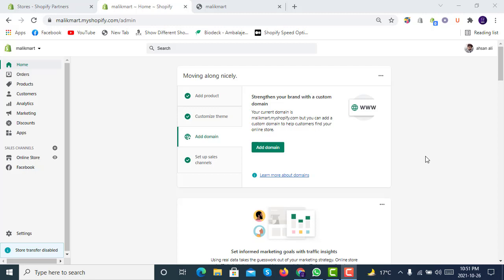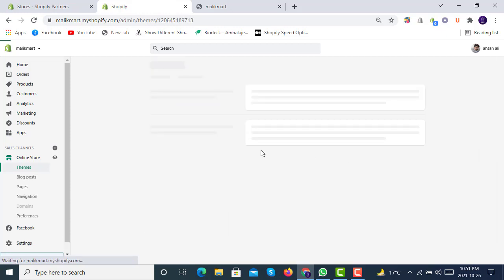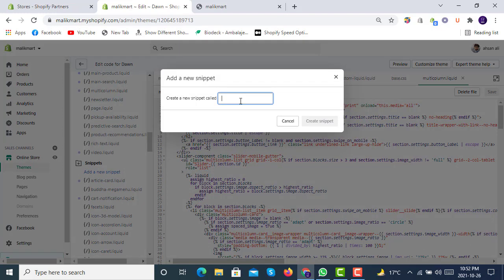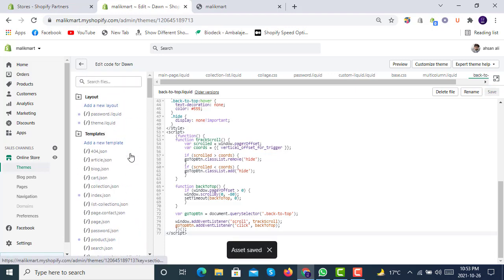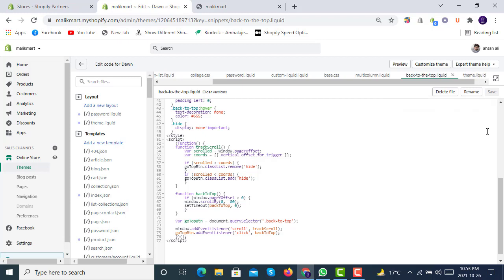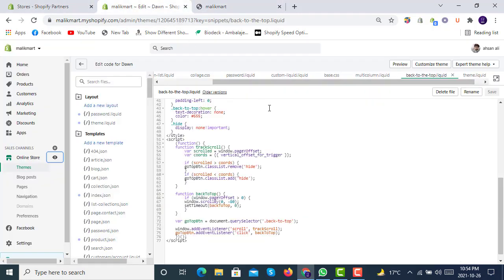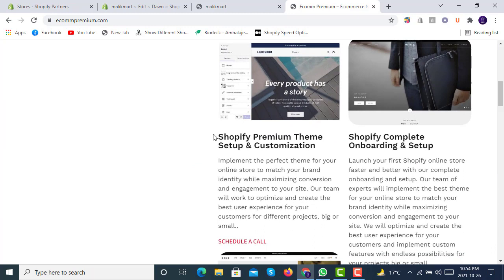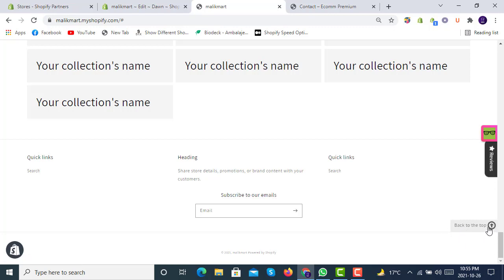How To Add Back To Top Button On Shopify Online Store Dawn OS 2.0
How To Add Back To Top Button On Shopify - 2021 Easy Tutorial
In this video, I will give you the exact strategy of how you should go about dropshipping in general. I will give you a bird-sight overview of how to do this properly and what the most important things to focus on. If you are interested in learning about Shopify drop shipping or you have recently started your own dropshipping business, then you should definitely watch this video. Watch the whole video and apply tips and tricks from it on your way to becoming a successful drop shipper
shopify website tutorial for beginners 2022 shopify stores that make millions
how to start shopify dropshipping in Pakistan step by step
A step by step guide, A to Z, on how to create a profitable Shopify Dropshipping branded store from scratch in 2021 In this video, you will learn everything you need to know to create a successful Shopify Branded store
shopify Course Tutorial 2022
how to start a shopify dropshipping store

how to create a tiktok ad campaign | How to Run TikTok Ads 2022 - TikTok Advertising Tutorial👇👇👇
how to start shopify dropshipping with no money step by step

how to start shopify dropshipping step by step 2022